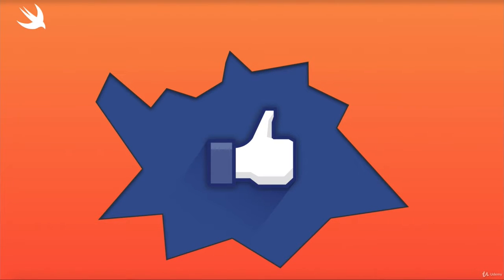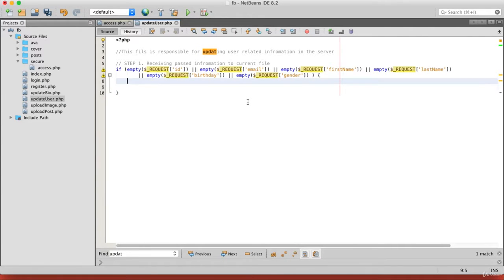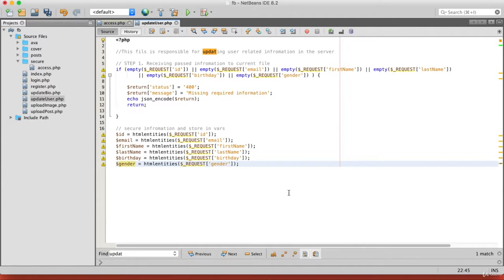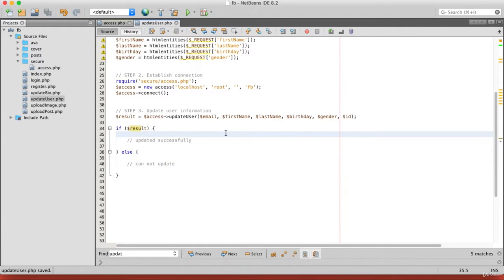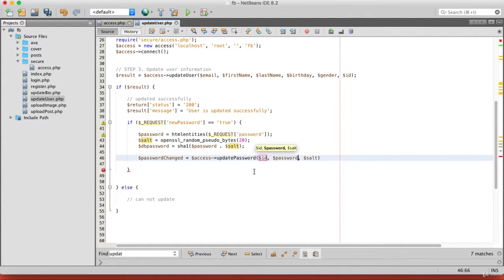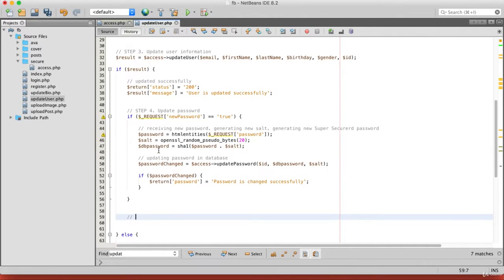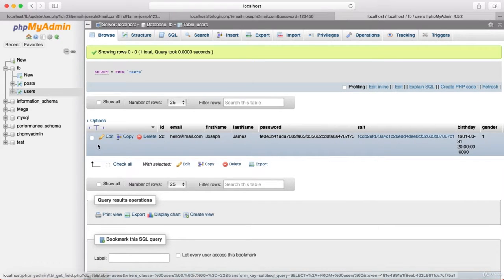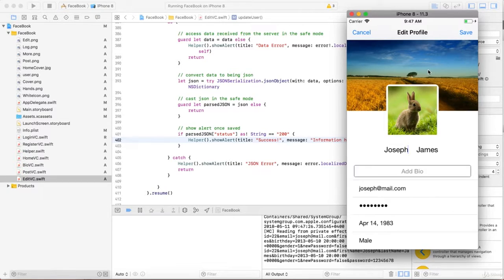98 Sending the Update Request from the Facebook App using Swift